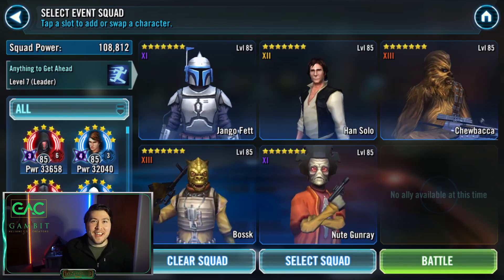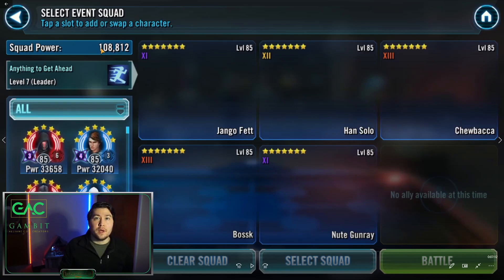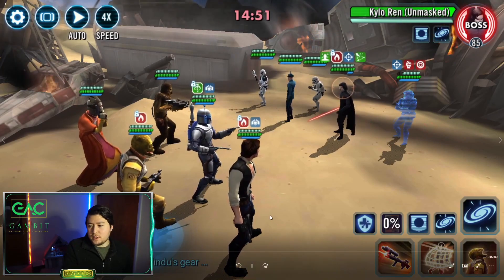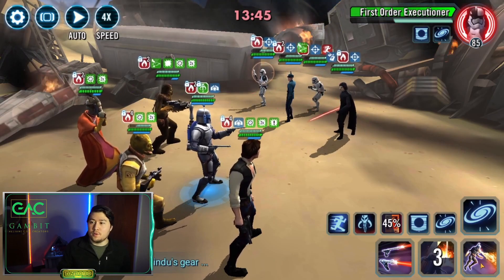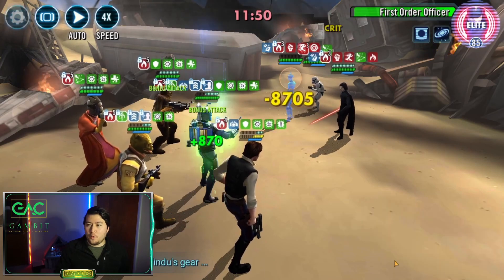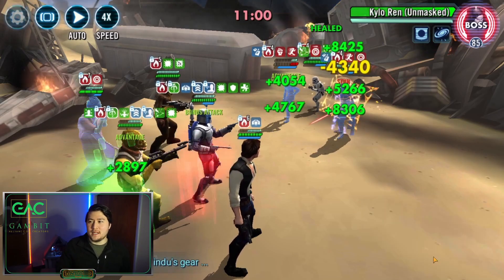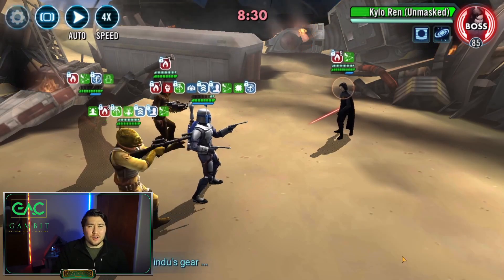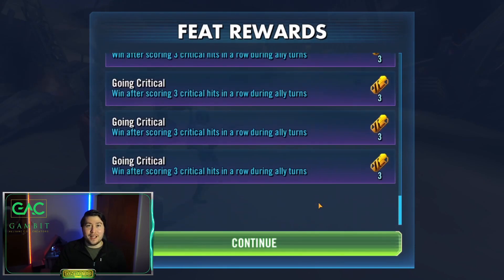Galactic Challenges - Jakku | Jango Lead FTW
If done with this gear level, this will take some time. It can be done! Let me know how it works out for you! Additionally, on my main, I accomplished the BAM feat with G10 BAM, if you would like help with that, let me know!